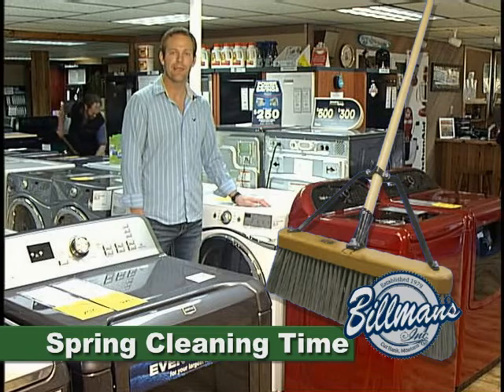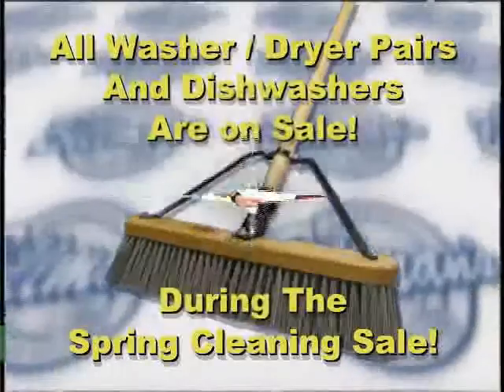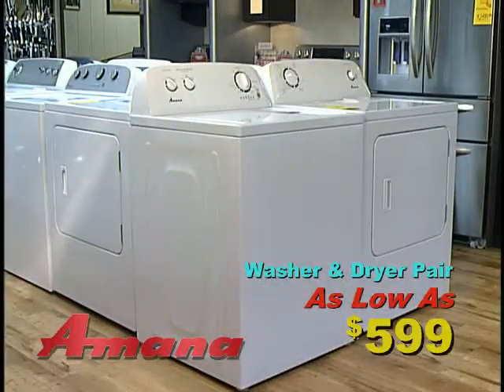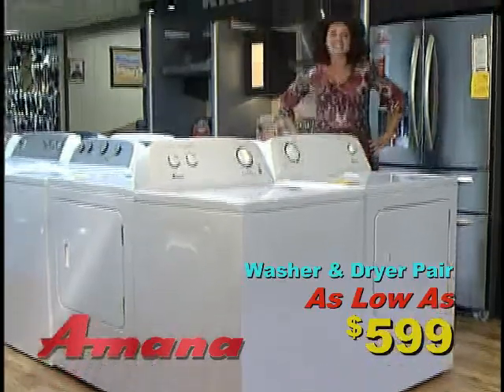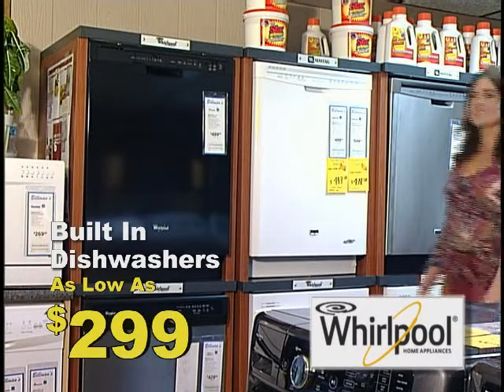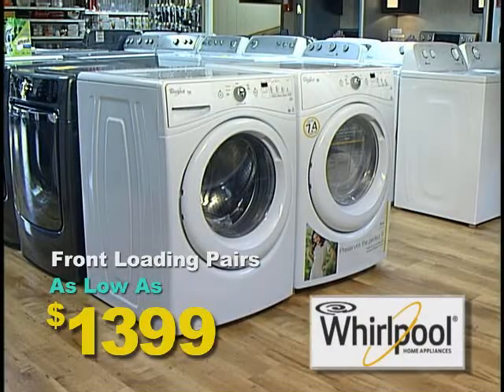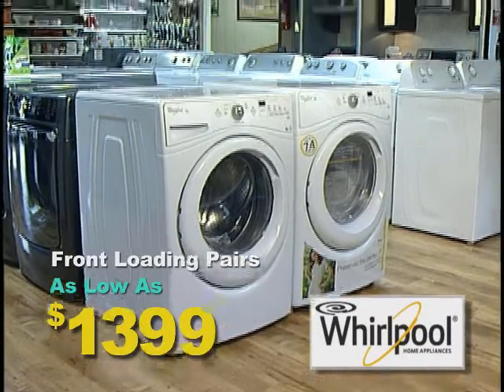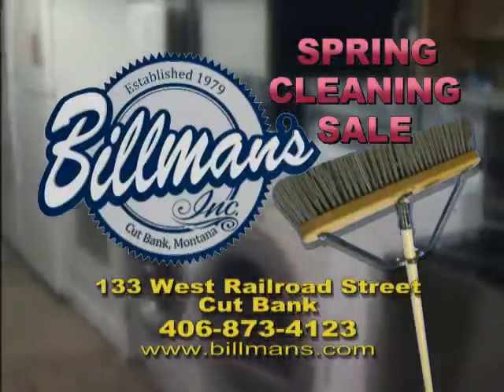Appliance Spring Cleaning Sale 2014